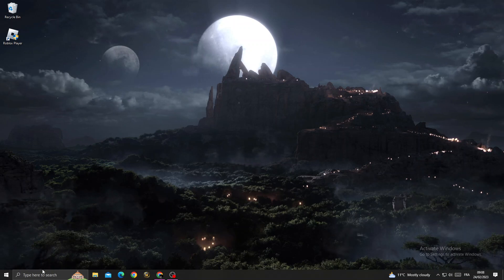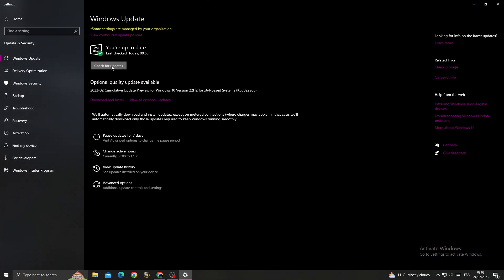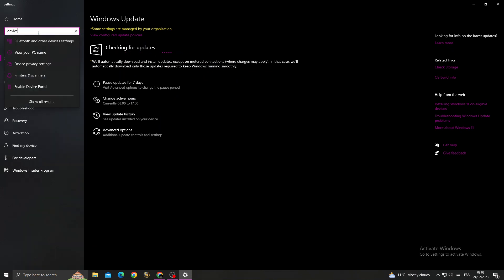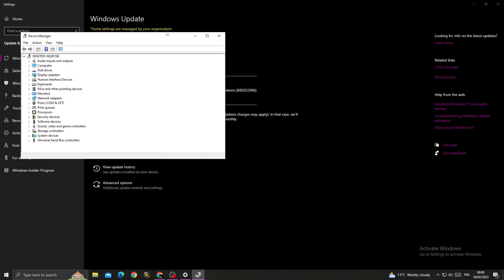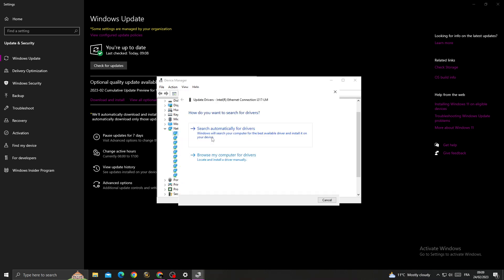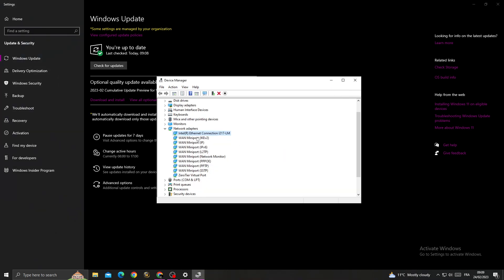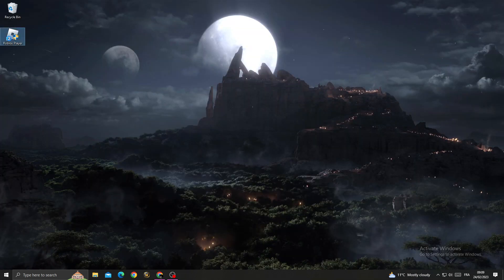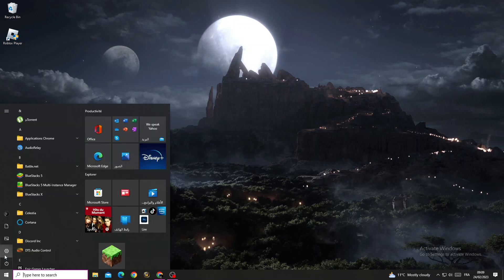Roblox : Fix Failed To Connect To The Game (2023) Connection Attempt Failed Error (Error Code 279)